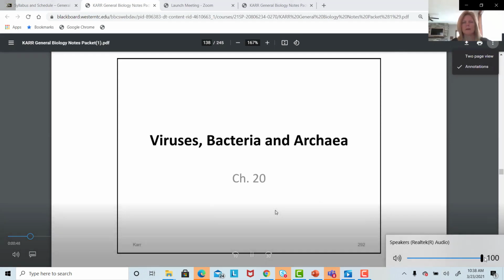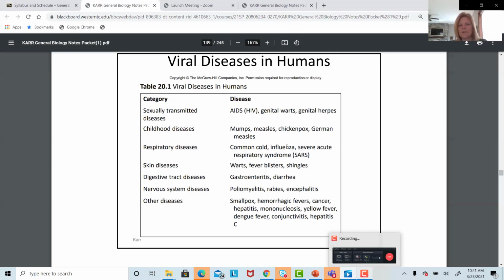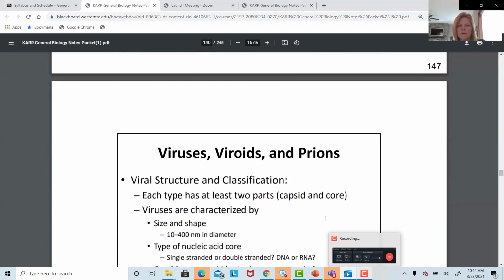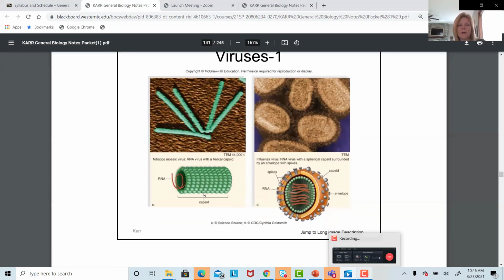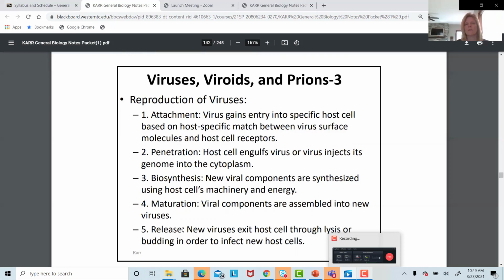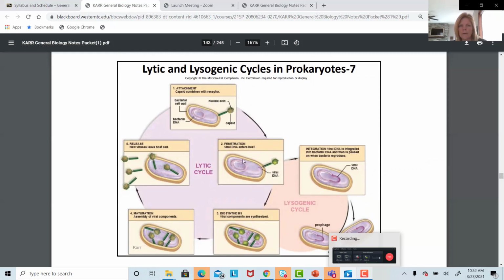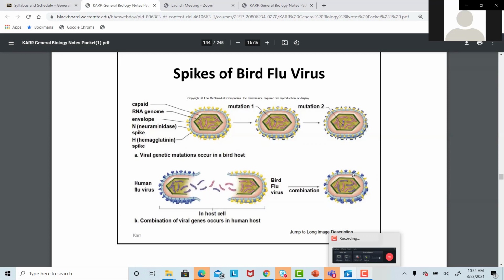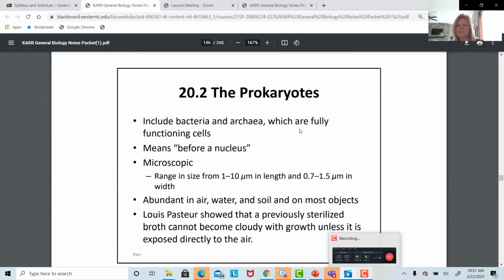Gen Bio Viruses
gb